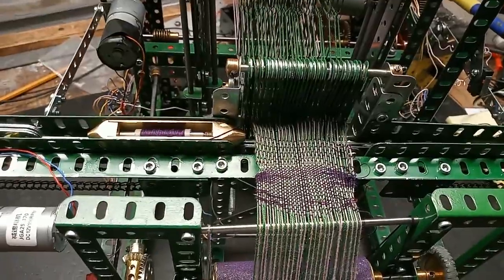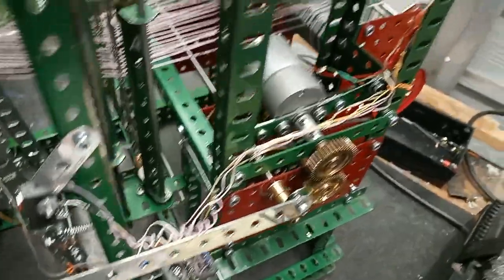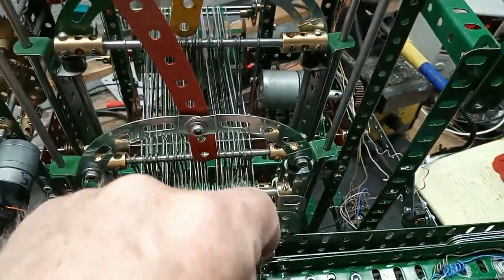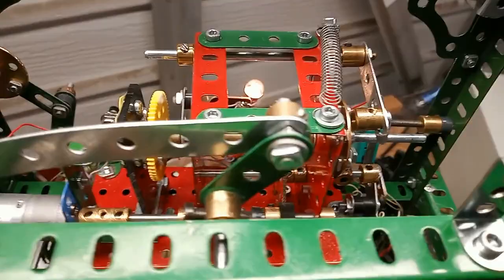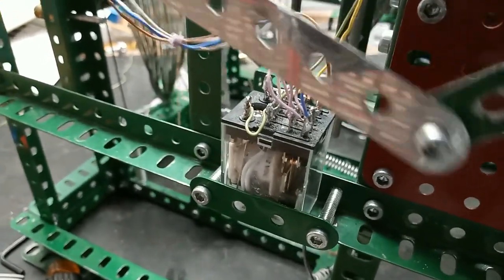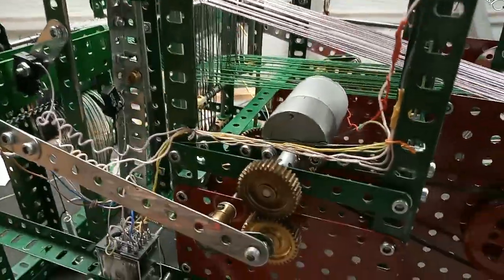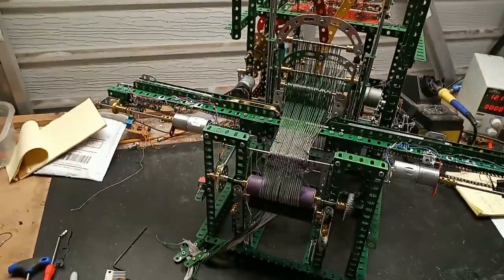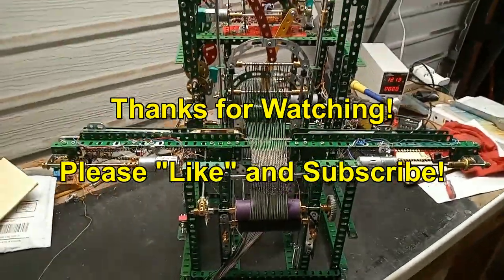Sequencer Loom in Meccano by Mick Berg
This is basically the 16a Loom from the 'thirties, fitted with way too many motors, relays and microswitches. It is controlled by a rotary mechanical sequencer from a design by Chris Shute.